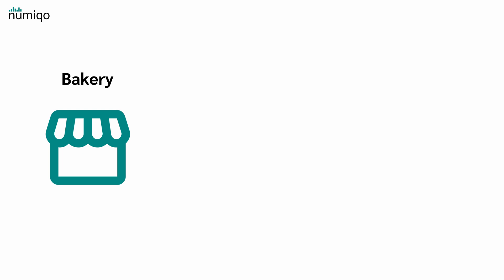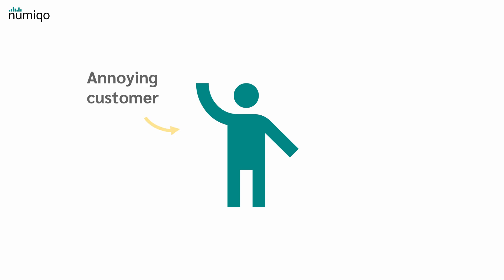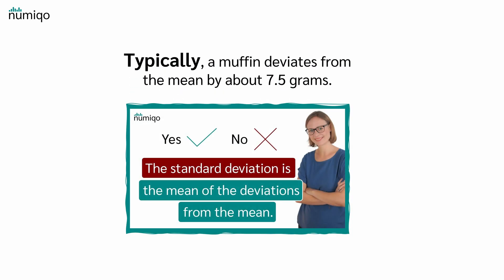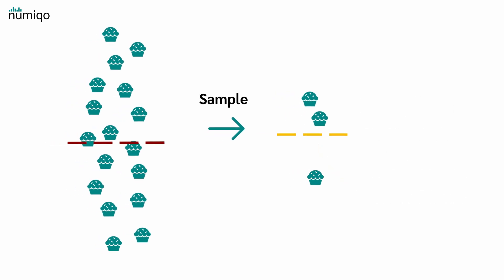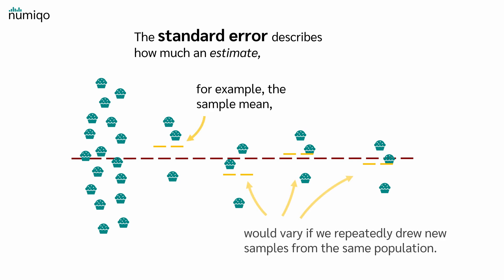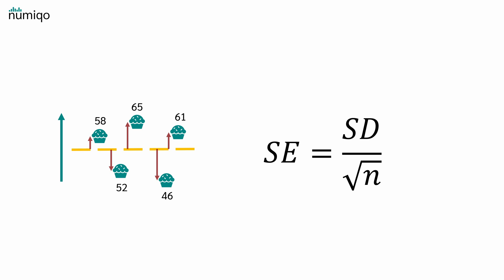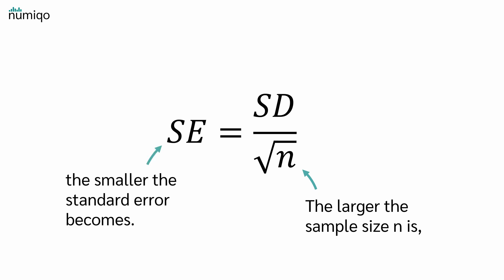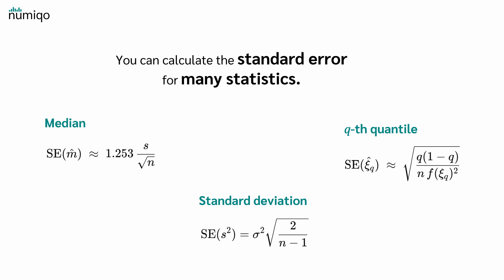Standard Error (SE) Explained — and how it differs from Standard Deviation.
Learn the difference between standard error (SE) and standard deviation (SD)—what they mean, when to use each, and how to avoid common mistakes in interpreting variability and uncertainty.